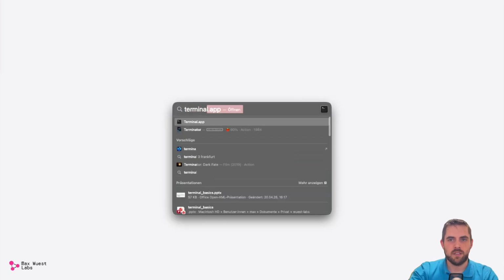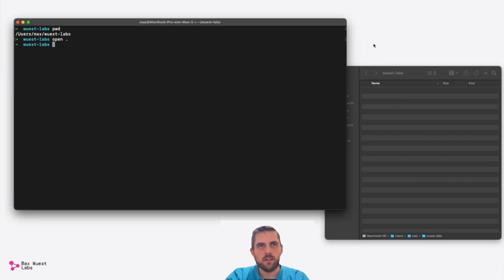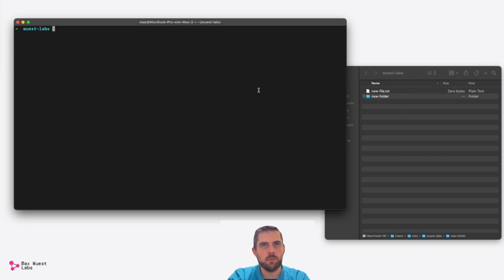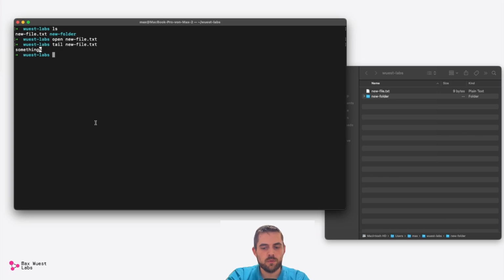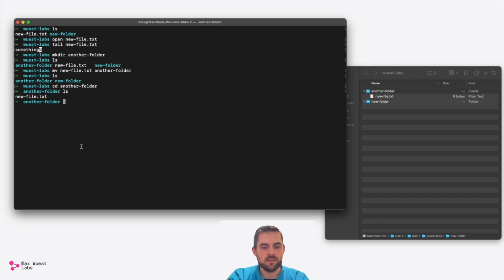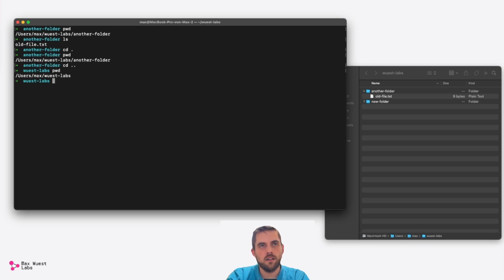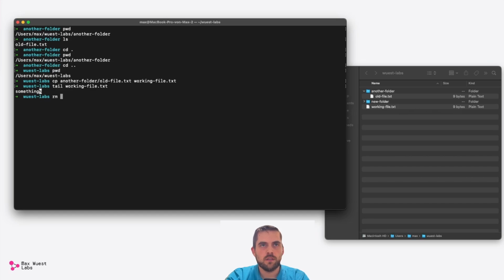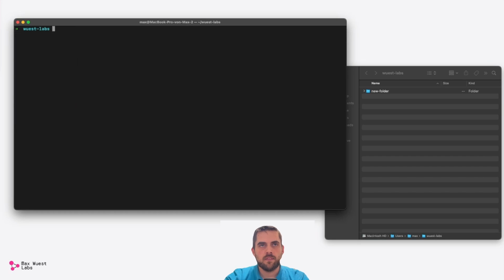Terminal Commands every developer should know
At some point, every developer opens the terminal for the first time and immediately feels lost.

Strange commands, confusing outputs, and the constant feeling that one wrong command could break everything.

Even though I’ve been using the terminal for years, I wanted to go back to the basics and use them as a starting point for this series.

In this video, I walk through the most important commands like

- pwd
- cd
- ls
- touch
- cp
- rm

Not as a deep dive — but as a solid foundation to build on.

This is part of Max Wuest Labs, where I explore how modern software works by building and explaining things along the way.

You can find more on my homepage

Learn. Build. Ship.